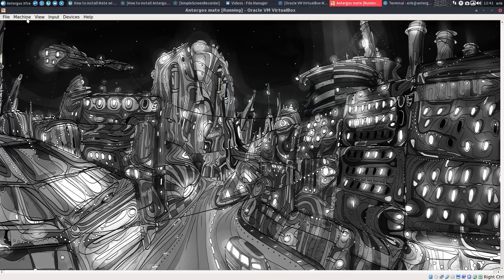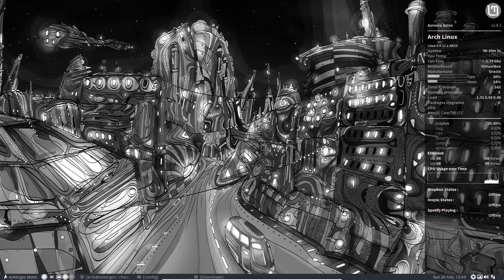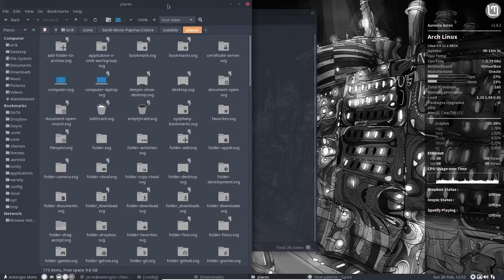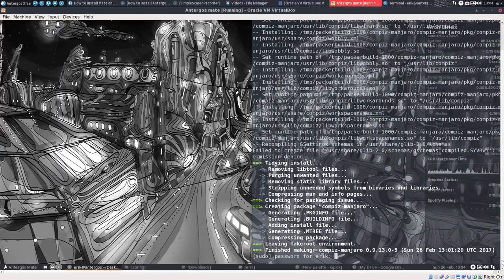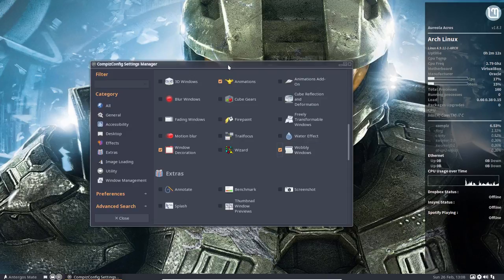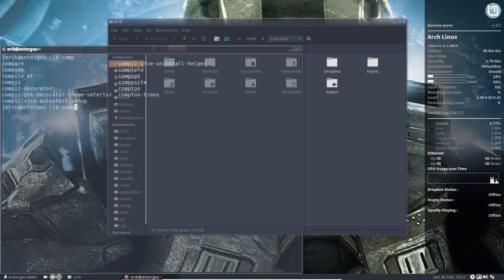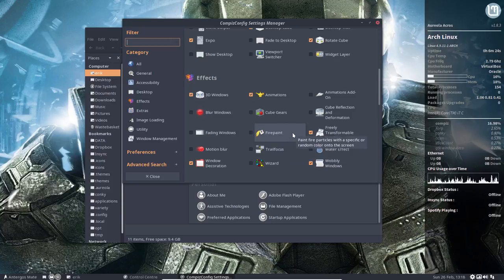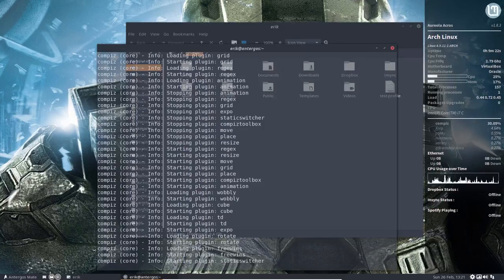How to install Antergos Mate and customize it - 6 using compiz as window manager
We have chosen to install the mate desktop on Antergos and we will show you how to customize it.